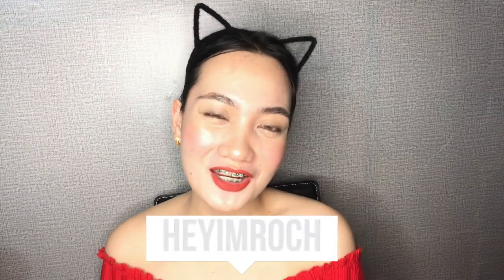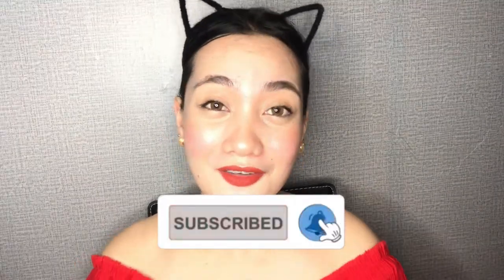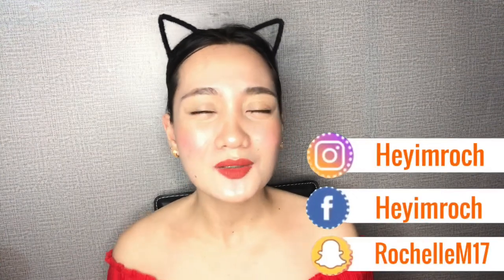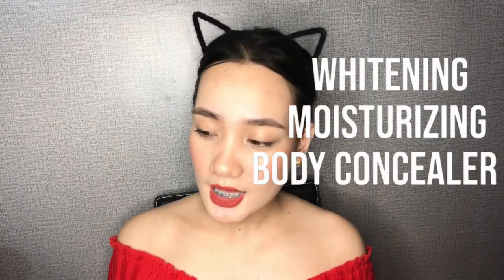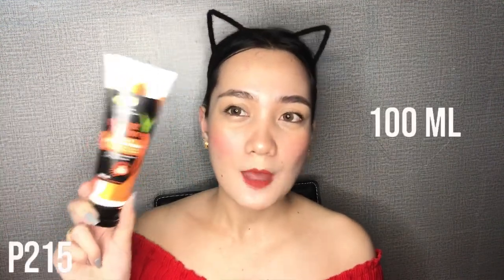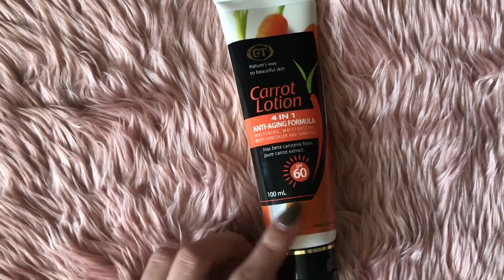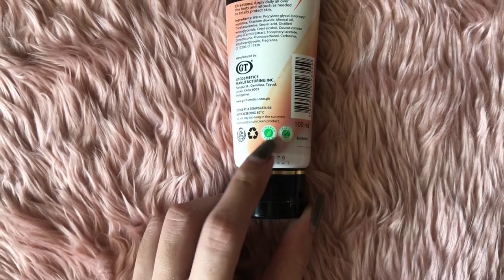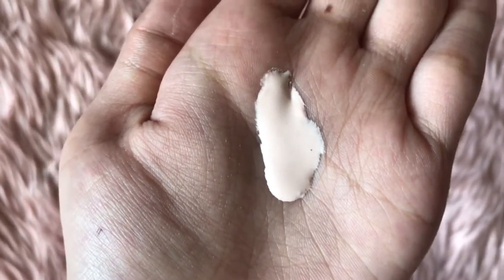INSTANT WHITE LOTION + SUNSCREEN (4in1) Made in Philippines!😳| LEGIT😍 | HEYIMROCH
𝚃𝚑𝚎𝚛𝚎𝚏𝚘𝚛𝚎 𝚝𝚑𝚒𝚜 𝚟𝚒𝚍𝚎𝚘 𝚒𝚜 𝚏𝚘𝚛 𝚢𝚘𝚞 ❥ 𝙸 𝚍𝚒𝚜𝚌𝚘𝚟𝚎𝚛𝚎𝚍 𝙶𝚃 𝙲𝙾𝚂𝙼𝙴𝚃𝙸𝙲𝚂 𝙲𝚊𝚛𝚛𝚘𝚝 𝙻𝚘𝚝𝚒𝚘𝚗 (𝟺𝚒𝚗𝟷) 𝙰𝚗𝚝𝚒-𝚊𝚐𝚒𝚗𝚐 𝚏𝚘𝚛𝚖𝚞𝚕𝚊. 𝚃𝚑𝚒𝚜 𝚒𝚜 𝙼𝚊𝚍𝚎 𝚒𝚗 𝙿𝚑𝚒𝚕𝚒𝚙𝚙𝚒𝚗𝚎𝚜 (𝚜𝚘 𝚜𝚞𝚙𝚙𝚘𝚛𝚝 𝚕𝚘𝚌𝚊𝚕 𝚋𝚛𝚊𝚗𝚍) 𝚆𝚊𝚝𝚌𝚑 𝚝𝚑𝚎 𝚠𝚑𝚘𝚕𝚎 𝚟𝚒𝚍𝚎𝚘 𝚏𝚘𝚛 𝚢𝚘𝚞 𝚝𝚘 𝚏𝚒𝚗𝚍 𝚘𝚞𝚝 𝚒𝚏 𝚝𝚑𝚒𝚜 𝚒𝚜 𝚕𝚎𝚐𝚒𝚝 𝚒𝚗𝚜𝚝𝚊𝚗𝚝 𝚠𝚑𝚒𝚝𝚎𝚗𝚒𝚗𝚐 𝚕𝚘𝚝𝚒𝚘𝚗 𝚘𝚛 𝚗𝚊𝚑 :))

↠ 𝙷𝚘𝚙𝚎 𝚢𝚘𝚞 𝚎𝚗𝚓𝚘𝚢𝚎𝚍 𝚝𝚑𝚒𝚜 𝚟𝚒𝚍𝚎𝚘 𝚒𝚏 𝚢𝚘𝚞 𝚍𝚒𝚍 𝚙𝚕𝚎𝚊𝚜𝚎 𝚐𝚒𝚟𝚎 𝚒𝚝 𝚊 𝚝𝚑𝚞𝚖𝚋𝚜 𝚞𝚙 𝚊𝚗𝚍 𝚜𝚞𝚋𝚜𝚌𝚛𝚒𝚋𝚎 𝚝𝚘 𝚖𝚢 𝚌𝚑𝚊𝚗𝚗𝚎𝚕 𝚒𝚏 𝚢𝚘𝚞 𝚑𝚊𝚟𝚎𝚗’𝚝 𝚜𝚘 𝚢𝚘𝚞 𝚌𝚊𝚗 𝚜𝚎𝚎 𝚖𝚎 𝚘𝚗 𝚖𝚢 𝚗𝚎𝚡𝚝 𝚟𝚒𝚍𝚎𝚘 ♡

*𝙻𝚘𝚟𝚎 𝚢’𝚊𝚕𝚕 𝚜𝚝𝚊𝚢 𝚙𝚘𝚜𝚒𝚝𝚒𝚟𝚎, 𝚔𝚎𝚎𝚙 𝚜𝚊𝚏𝚎 𝚊𝚗𝚍 𝙶𝚘𝚍𝚋𝚕𝚎𝚜𝚜!!😇

🦋𝐏𝐋𝐒. 𝐏𝐋𝐒 ❗
𝐃𝐎𝐍’𝐓 𝐒𝐊𝐈𝐏 𝐀𝐃𝐒 𝐂𝐔𝐙 𝐖𝐄’𝐑𝐄 𝐇𝐀𝐕𝐈𝐍𝐆 𝐀 𝐌𝐎𝐍𝐄𝐓𝐈𝐙𝐀𝐓𝐈𝐎𝐍 𝐆𝐈𝐕𝐄𝐀𝐖𝐀𝐘❗ 𝐈𝐅 𝐘𝐎𝐔 𝐖𝐀𝐍𝐓 𝐓𝐎 𝐁𝐄 𝐏𝐀𝐑𝐓 𝐎𝐅 𝐈𝐓.

𝘼𝘽𝙊𝙐𝙏 𝙈𝙀 💜
𝐻𝑖 𝑡ℎ𝑒𝑟𝑒! 𝑀𝑦 𝑛𝑎𝑚𝑒 𝑖𝑠 𝑅𝑜𝑐ℎ𝑒𝑙𝑙𝑒 𝑏𝑢𝑡 𝑦𝑜𝑢 𝑐𝑎𝑛 𝑐𝑎𝑙𝑙 𝑚𝑒 “𝑅𝑜𝑐ℎ” 𝑜𝑛 𝑚𝑦 𝑐ℎ𝑎𝑛𝑛𝑒𝑙 𝑦𝑜𝑢’𝑙𝑙 𝑠𝑒𝑒 𝑣𝑖𝑑𝑒𝑜𝑠 𝑎𝑏𝑜𝑢𝑡 𝑚𝑎𝑘𝑒𝑢𝑝 𝑡𝑢𝑡𝑜𝑟𝑖𝑎𝑙𝑠, 𝑓𝑖𝑡𝑛𝑒𝑠𝑠 𝑣𝑙𝑜𝑔𝑠, 𝑐𝑜𝑙𝑙𝑒𝑐𝑡𝑖𝑣𝑒 ℎ𝑎𝑢𝑙𝑠 𝑎𝑛𝑑 𝑒𝑡𝑐. 𝑇ℎ𝑎𝑛𝑘𝑠 𝑓𝑜𝑟 𝑠𝑡𝑜𝑝𝑝𝑖𝑛𝑔 𝑏𝑦 𝐼 ℎ𝑜𝑝𝑒 𝑦𝑜𝑢 𝑒𝑛𝑗𝑜𝑦 𝑖𝑡 𝑎𝑛𝑑 𝑠𝑒𝑒 𝑦𝑜𝑢 𝑜𝑛 𝑚𝑦 𝑛𝑒𝑥𝑡 𝑜𝑛𝑒 𝑏𝑦𝑒 𝑚𝑤𝑎𝑎𝑎𝑎𝑎ℎ :*